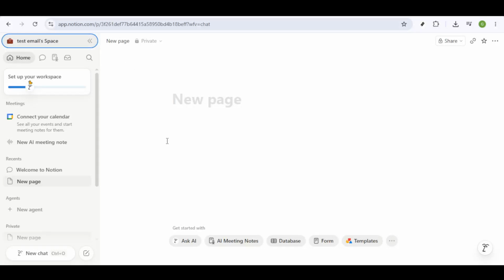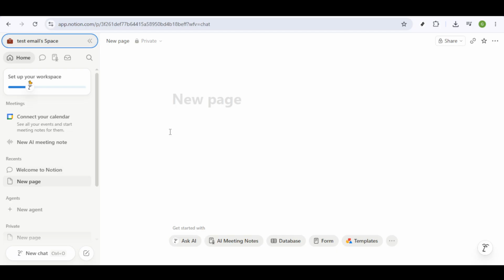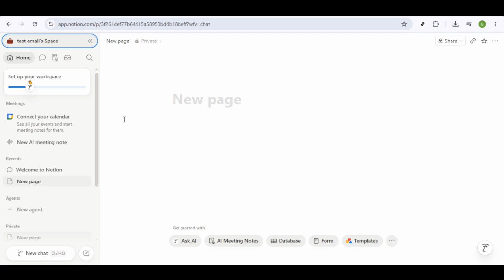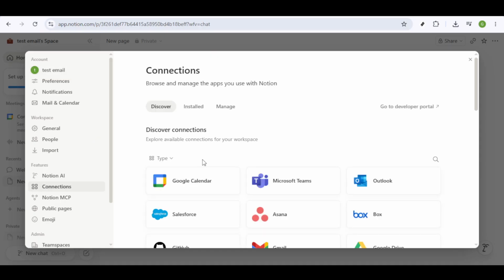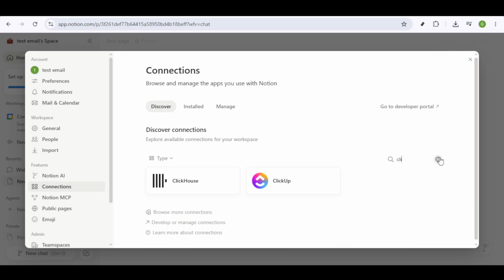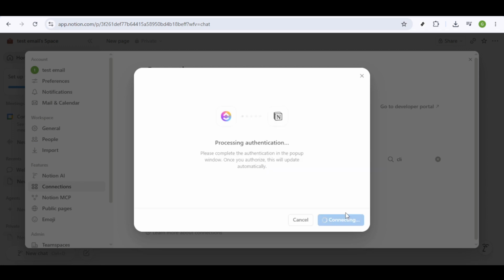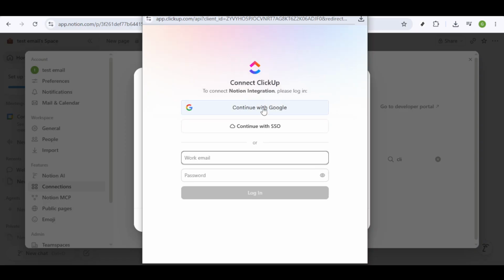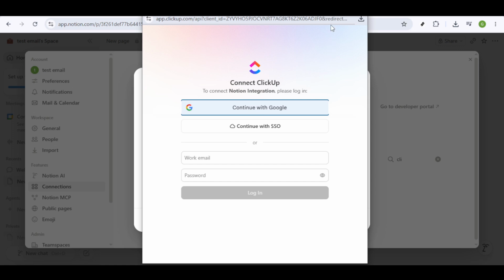How To Integrate ClickUp With Notion